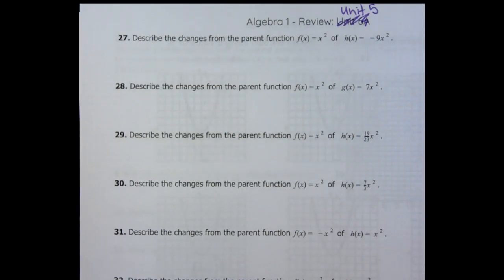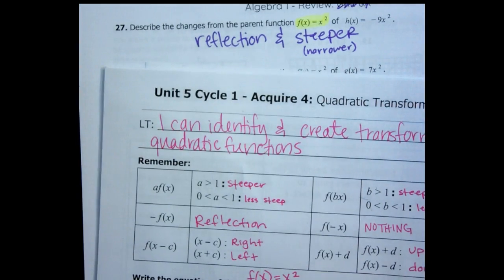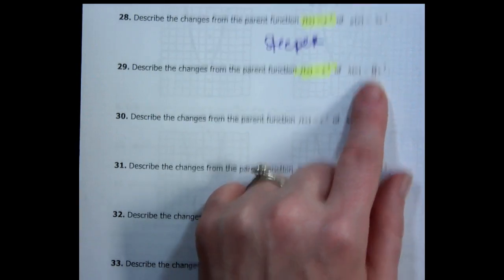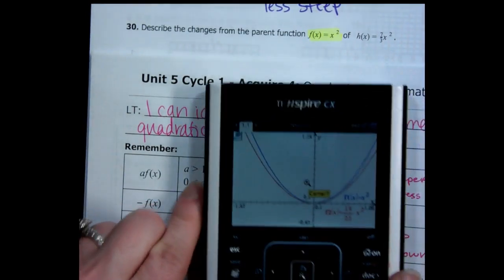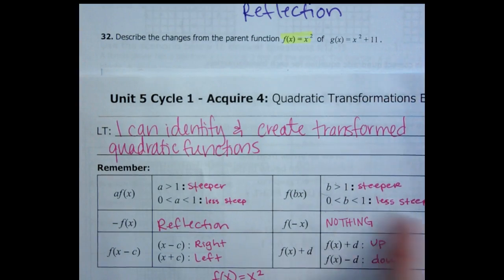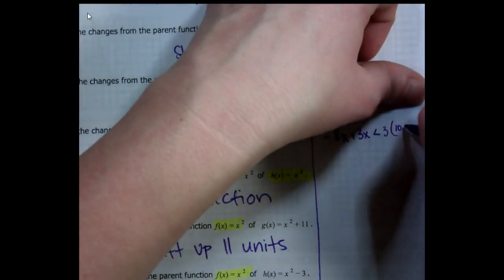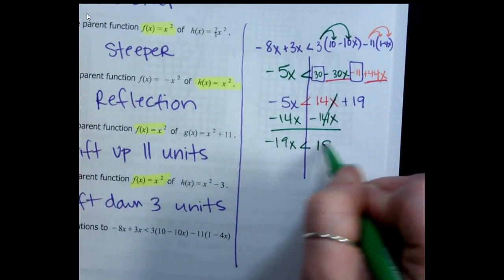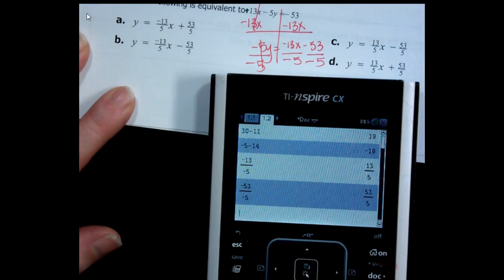U5C1 Review #27-35